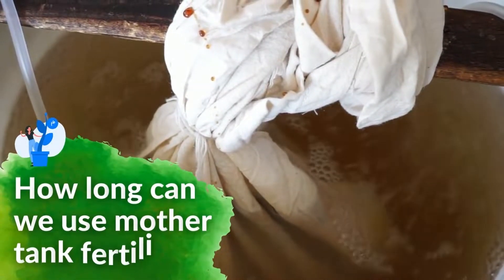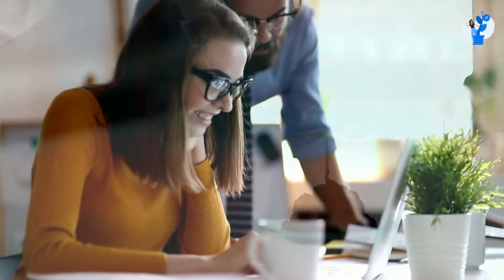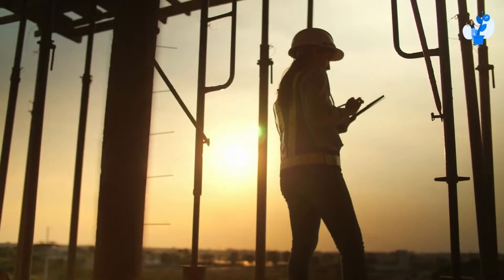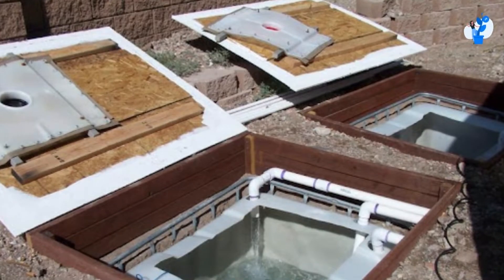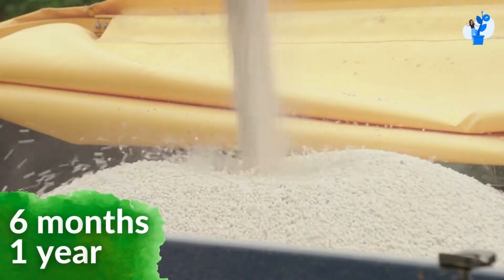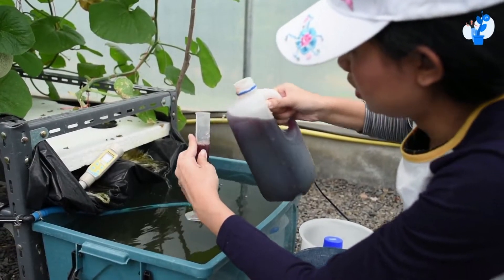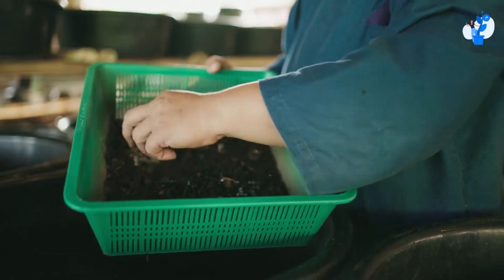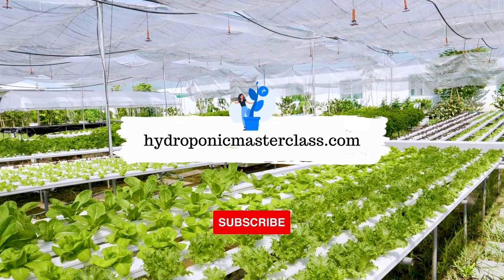How long can we use Mother Tank fertilizer? Hydroponic Masterclass | +91-9870424425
How long can we use Mother Tank fertilizer?

Products you need to run your farm:
01) Plastic Hydroponic Digital Cyclic Timer (White)
02) 16 Ampere Plastic Hydroponic or Analogue Cyclic Timer
03) Hydroponics White Netpots 2.5 Inch (Set of 50)
04) Hydroponics Jiffy Coco Pellets/Coco disc/Coco Coin/Coir Coin
05) Cocopeat Block 5 Kg(When Packing) for Home Gardening
06) 1-inch Rockwool Starter Plugs
07) Grow Healthy Grow More
08) Hydrotons Leca Clay Pebbles 9 L
09) Elamgreen Perlite for Gardening Potting Soil Mix, 1 Kg
10) Utkarsh Calcium Nitrate (100% Water Soluble Fertilizer)
11) Cheap & Heavy 4 Colourful Reusable Seeds Trays for Germination
12) Agriculture Seedling Tray (Pro Tray) Reusable
13) Generic pH and E-TDS Meter Combo